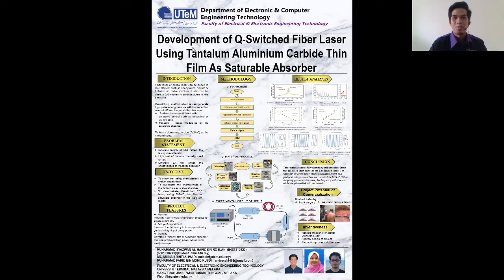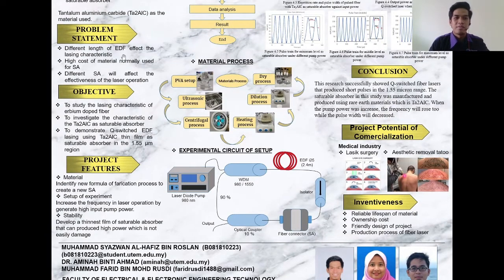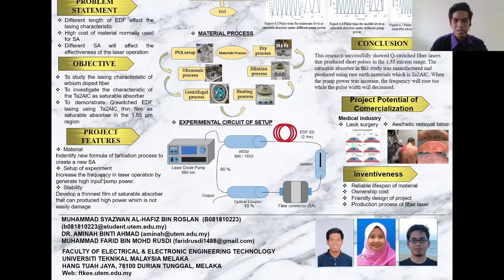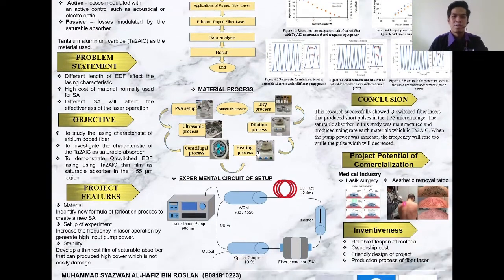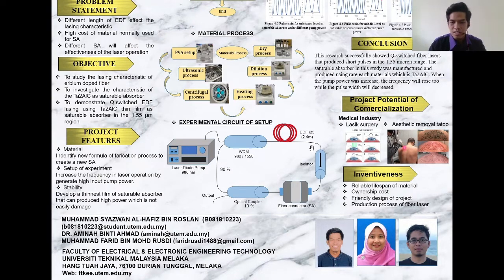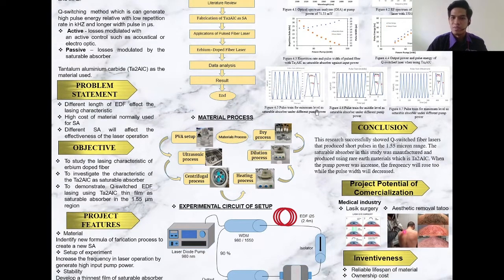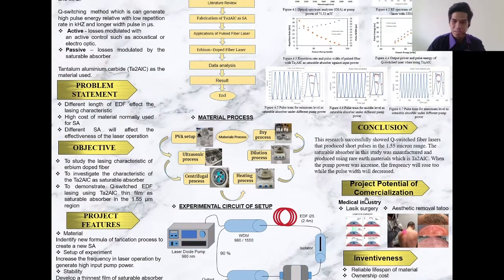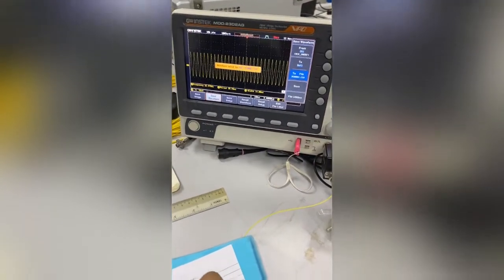BDP Presentation & Demonstration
MUHAMMAD SYAZWAN AL-HAFIZ BIN ROSLAN B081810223